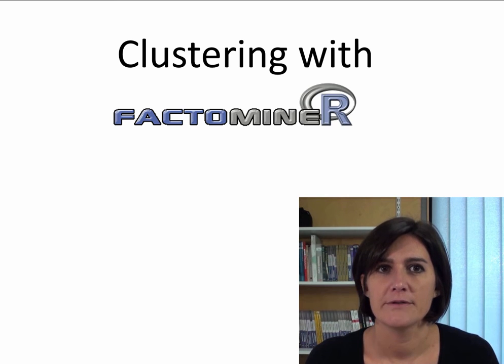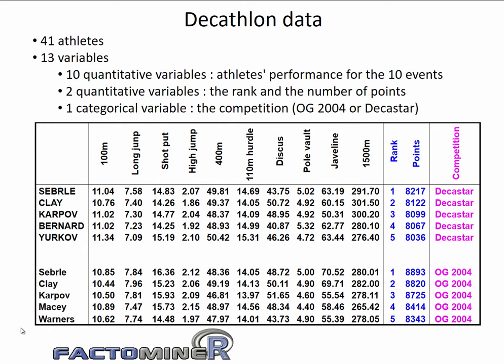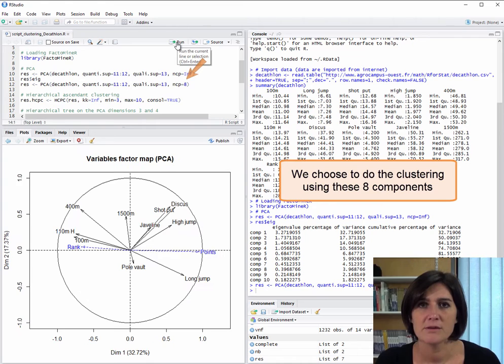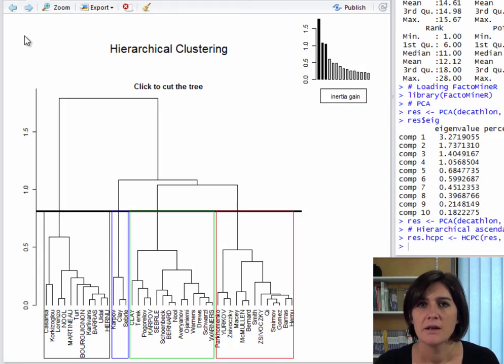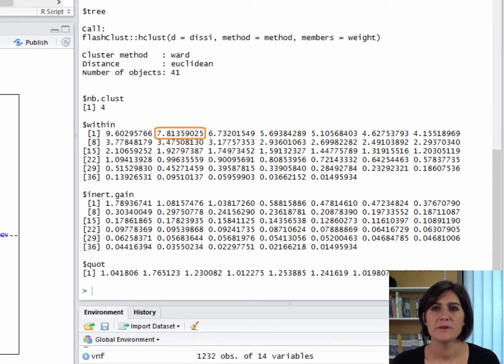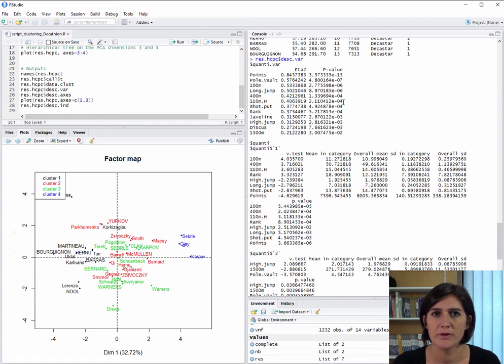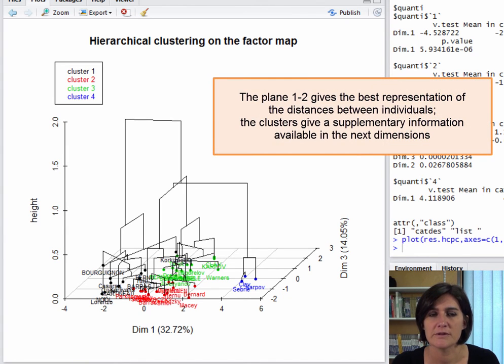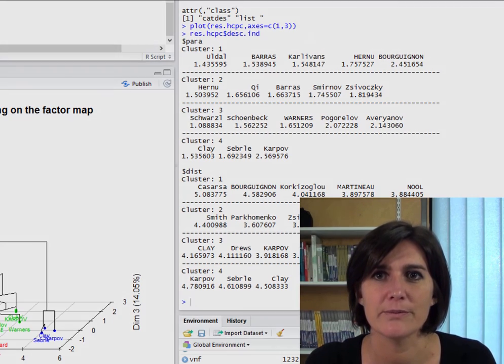Clustering with FactoMineR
How to perform clustering with FactoMineR?
How to consolidate the clustering?
And how can we describe the clusters?